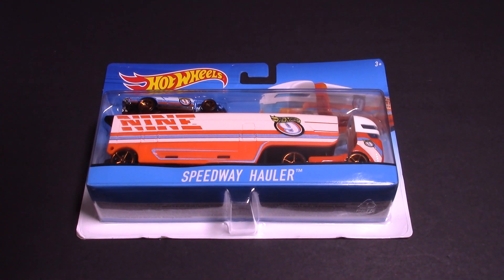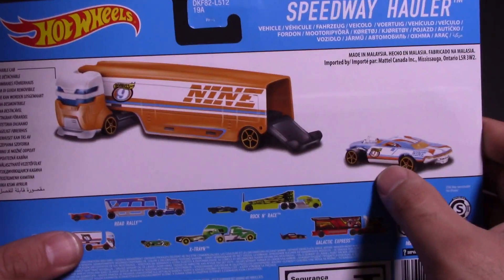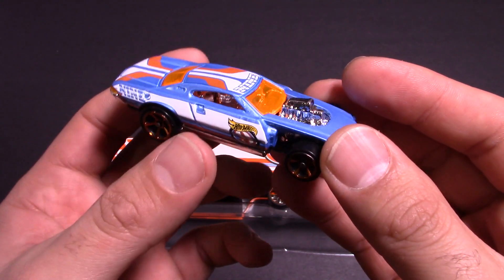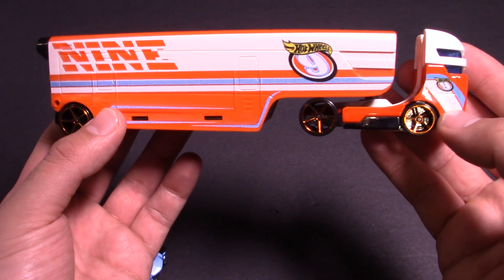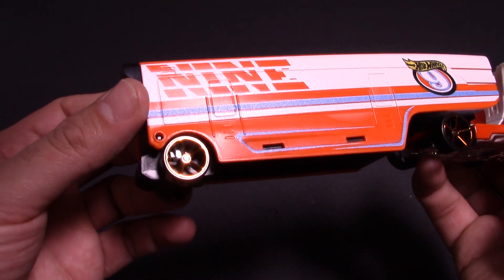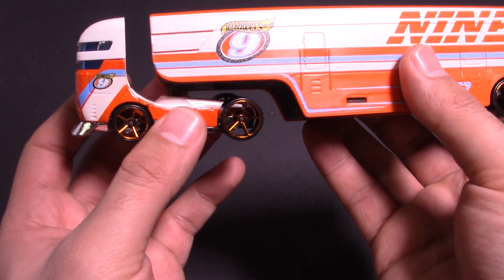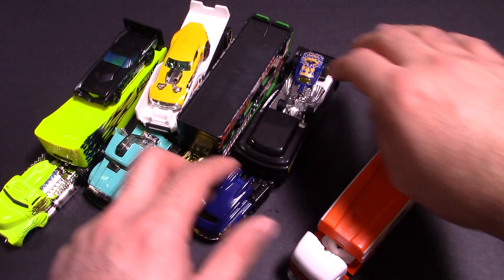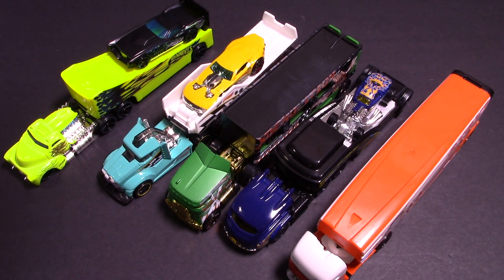Speedway Hauler Hot Wheels Review